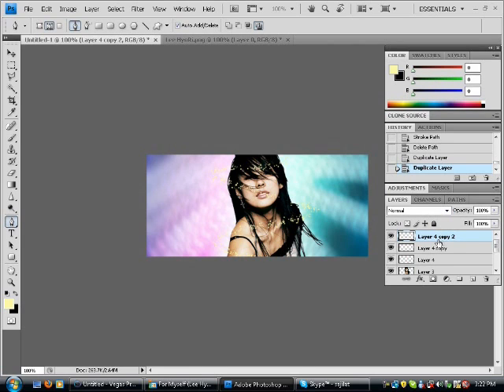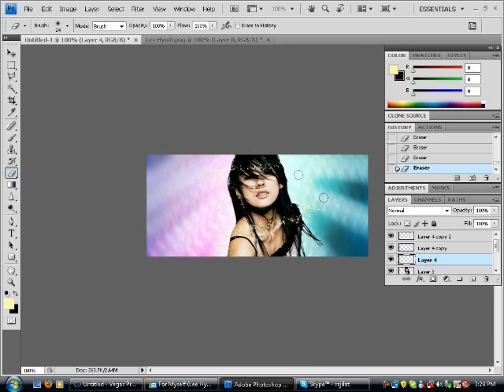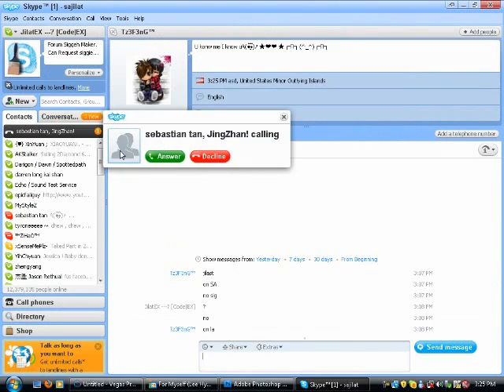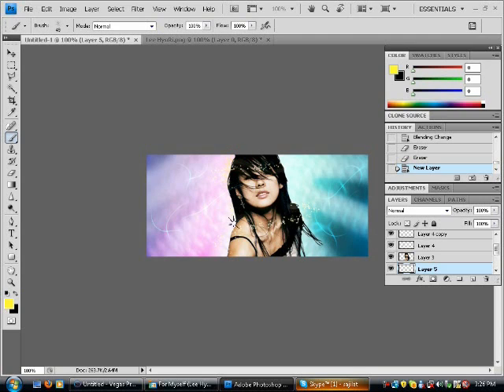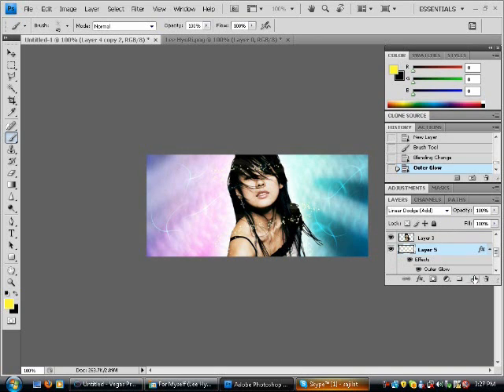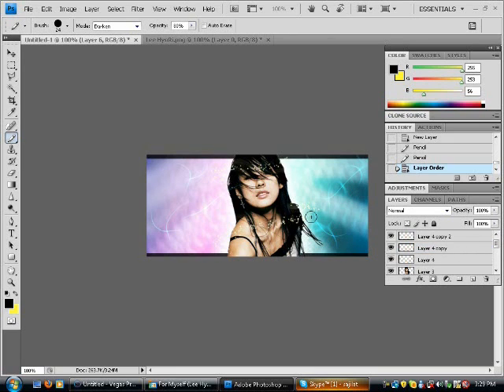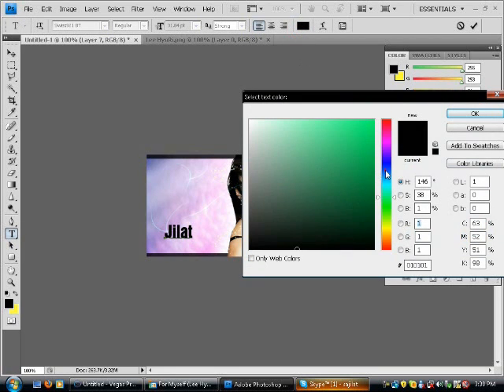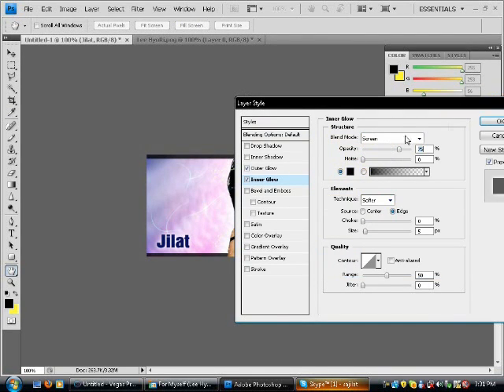Rookie's Forum Signature Tutorial (Part 2)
Have a look at my siggie collection!!

Programs used: Sony Vegas 9.0 pro, Camtasia 6.0.3, Windows Movie Maker, Adobe Photoshop CS4

Remember to Rate and Give Comments too Thanks.